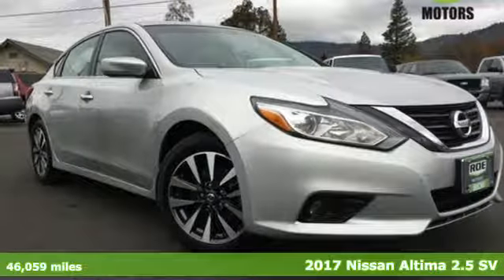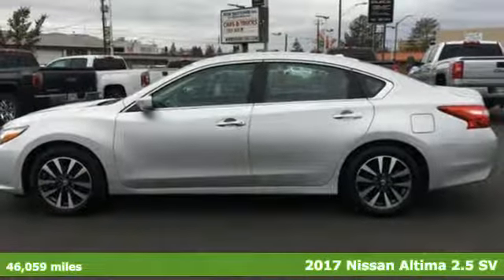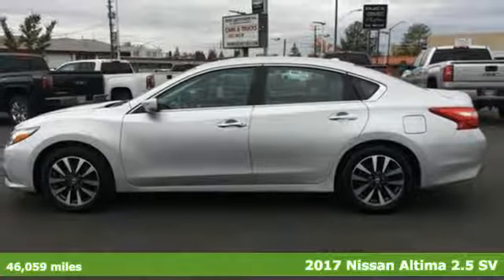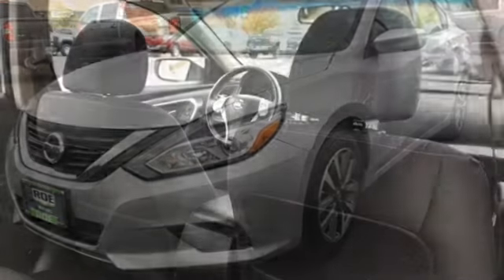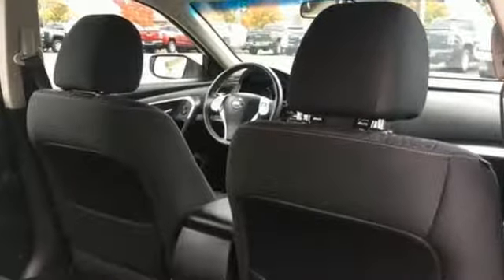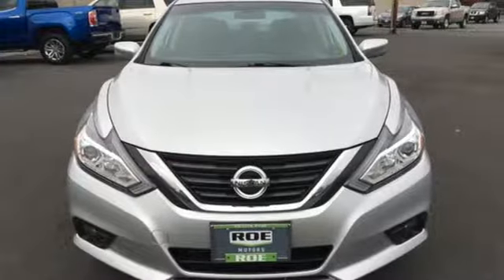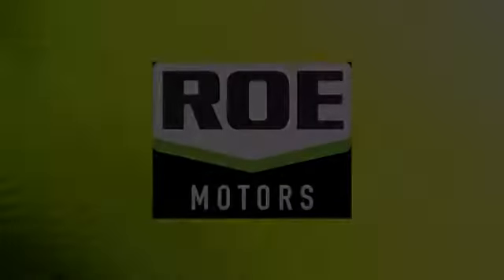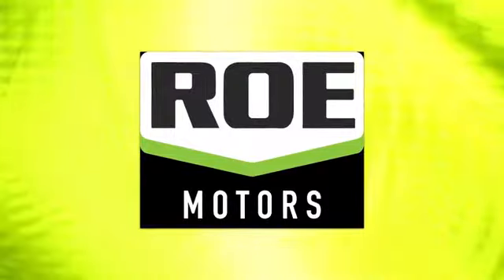2017 Nissan Altima Grants Pass OR Medford, OR #51741 - SOLD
Year: 2017
Make: Nissan
Model: Altima
Trim: 2.5 SV
Engine: 2.5L 4-Cylinder DOHC 16V
Transmission: CVT with Xtronic
Color: Silver
Interior: charcoal
Mileage: 46059
Stock #: 51741
VIN: 1N4AL3AP3HC160205
Recent Arrival! CVT with Xtronic. Priced below KBB Fair Purchase Price! 39/27 Highway/City MPG Brilliant Silver 2017 Nissan Altima 2.5 SV 2.5L 4-Cylinder DOHC 16V FWDbrbrbrRoe Motors was recently honored by being Better Business Bureau Business of the Year for the State of Oregon !!! Roe Motors has been a trusted, family owned business in the Rogue Valley for over 34 years. We are dedicated to supporting our community and providing outstanding customer service.

Address:
201 NE 7th Street